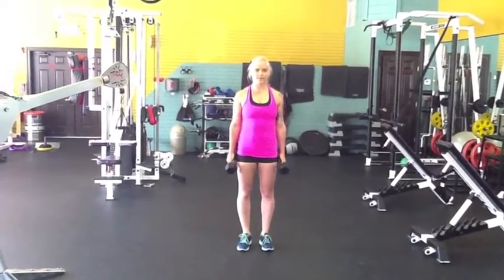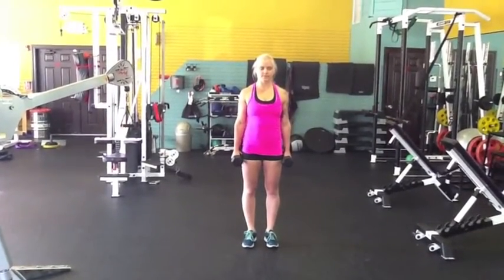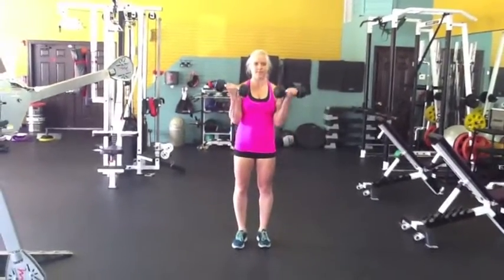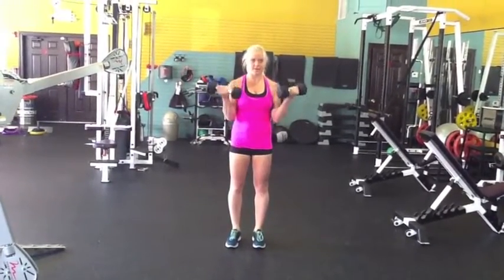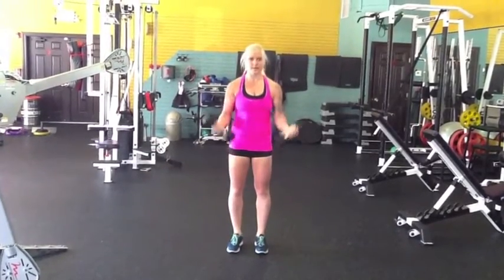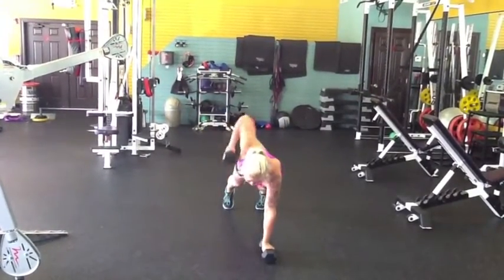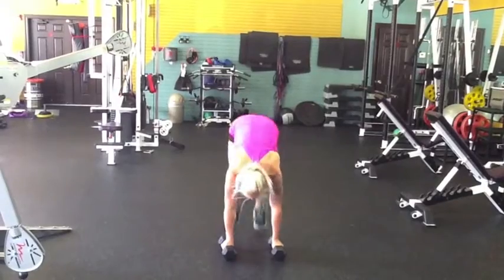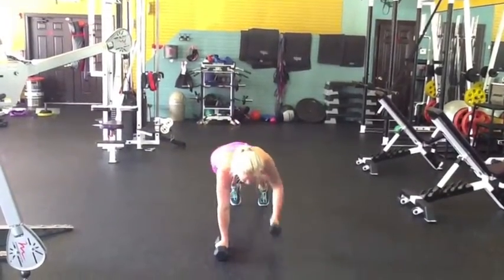FINISHER Back Bis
FINISHER Back Bis... Try doing this 3x thru at the end of your workout or in-between sets for more of a HIIT cardio burn! Stick with sets of 10 (if single sided exercise do 10 each side) . At the end of workout do 3x thru. In-between sets do 1x 10 . Don't forget to let me know how you liked it!